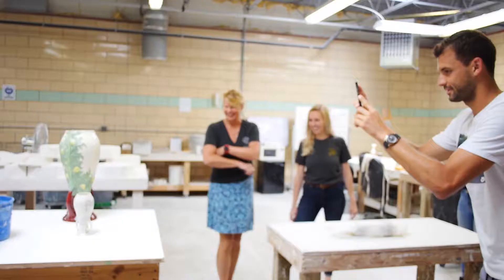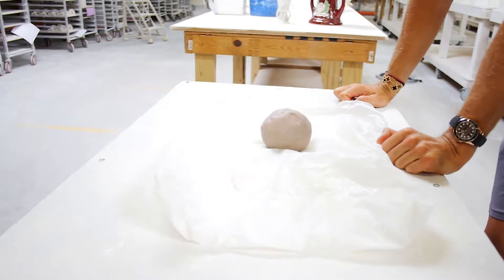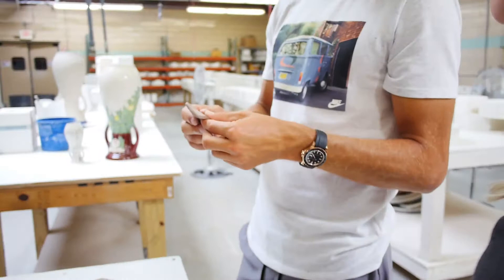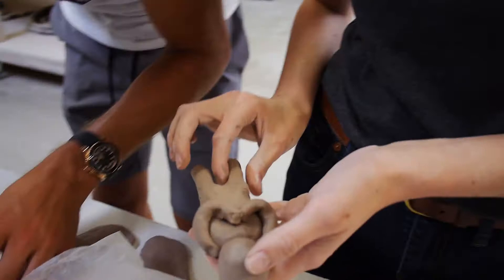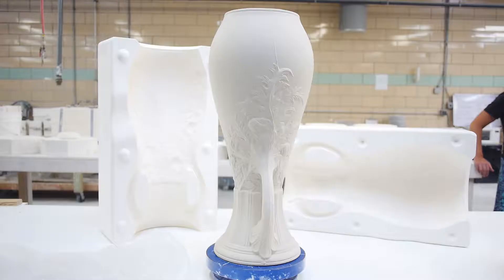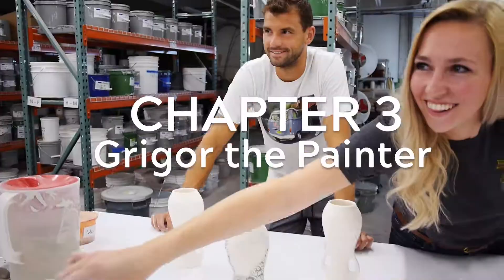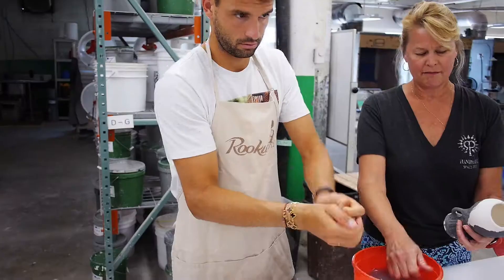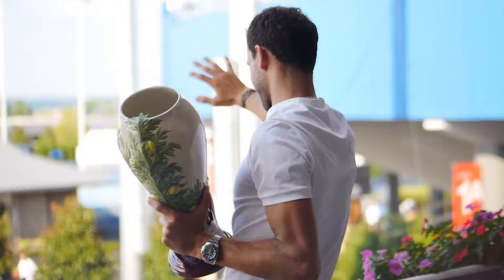2018 W&S Open: Making The Rookwood Cup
Just how good are Grigor Dimitrov's skills as an artist? We wouldn't want to spoil the surprise.

Watch as he takes an *unforgettable* trip to Rookwood Pottery for a lesson in trophy making.